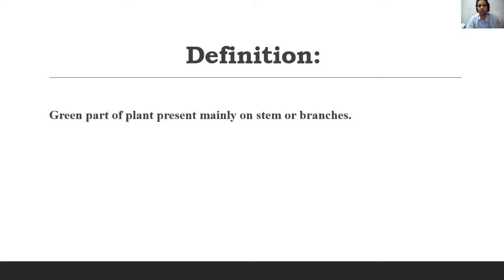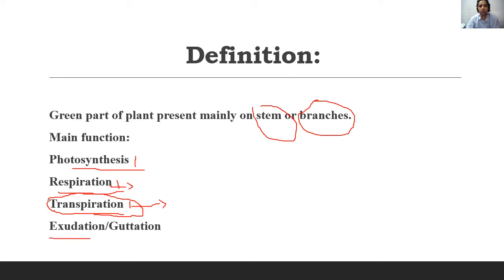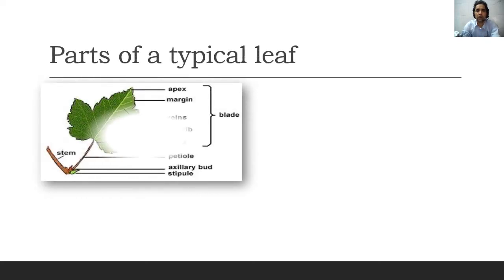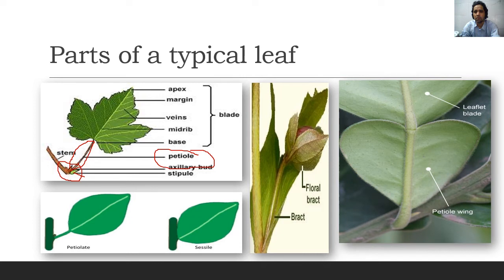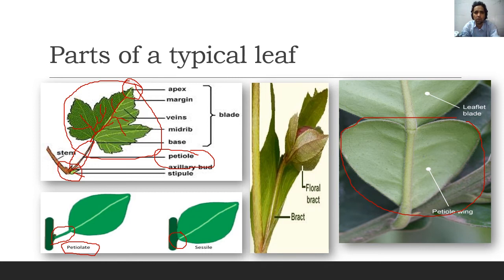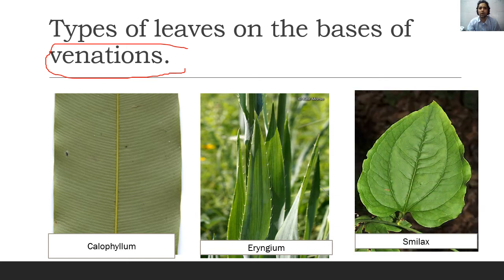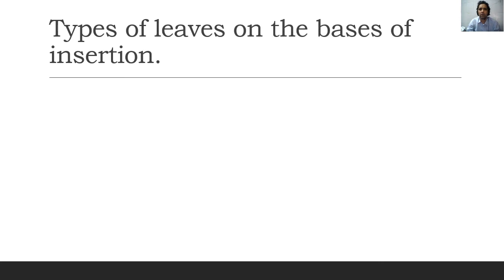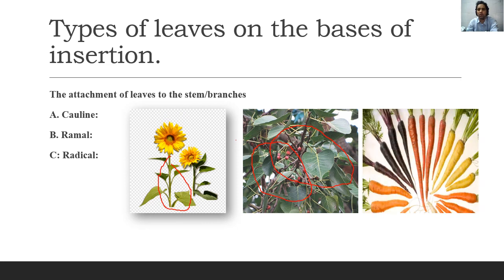Botany: Morphology of Leaf Part -1